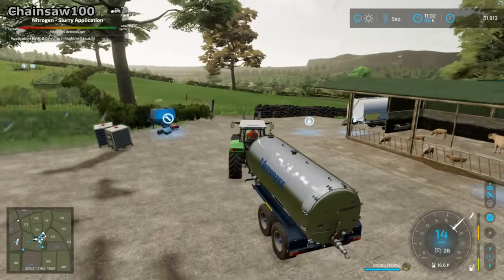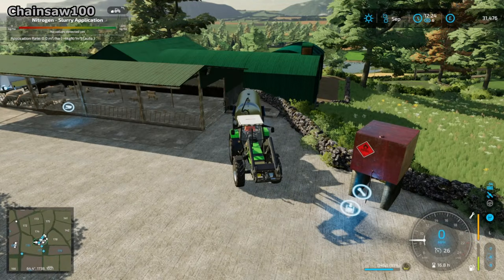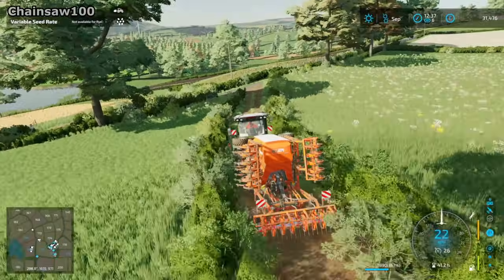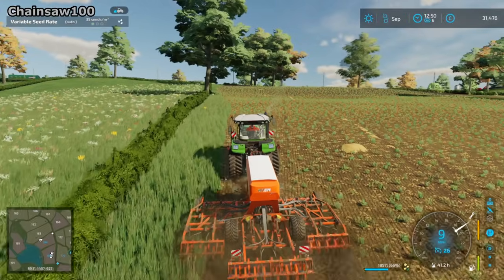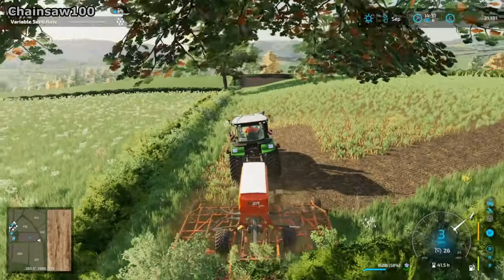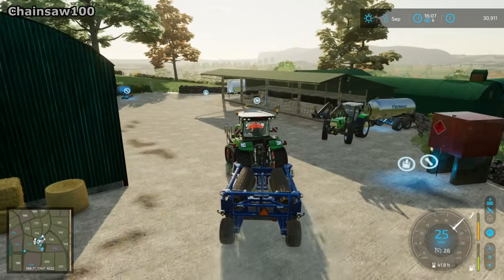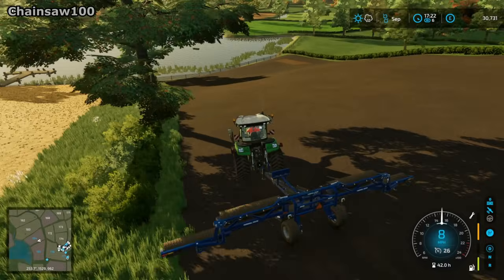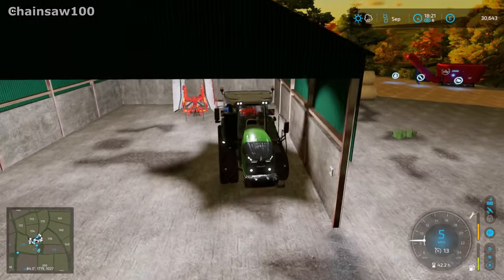STARTING TO GET THE FIELDS DRILLED WITH THE FENDT BallySpring FS22 Ep 30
Spreading slurry on the arable fields and starting to get next years crops in the ground.

1: Siren Screen - Ooyy
2: Six Feet Under - Swif7
3: Sixteen Hours - Lasse Lyx
4: Ski Trip To Mars - Daniel Gunnarsson